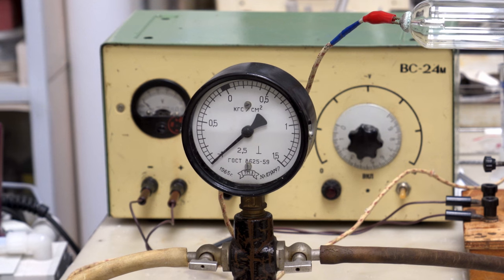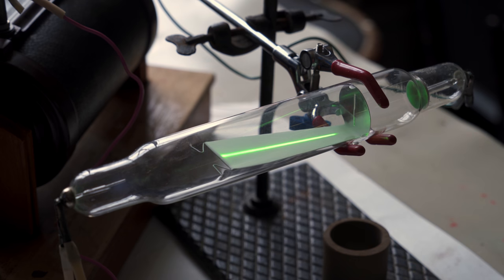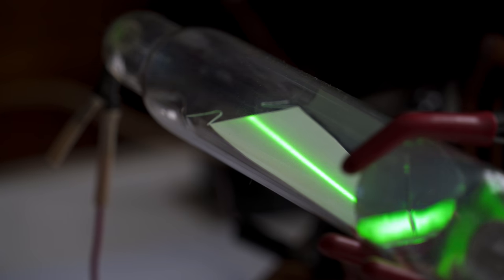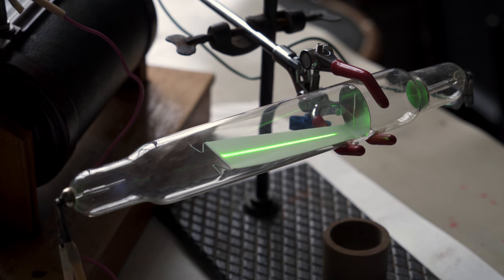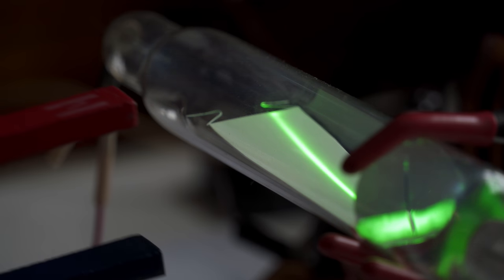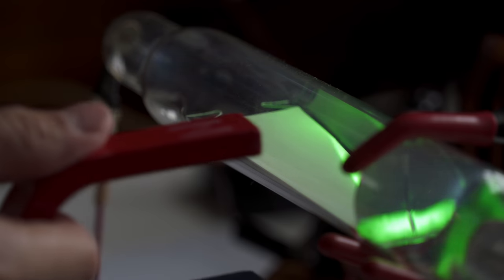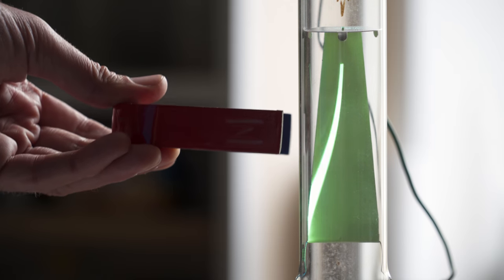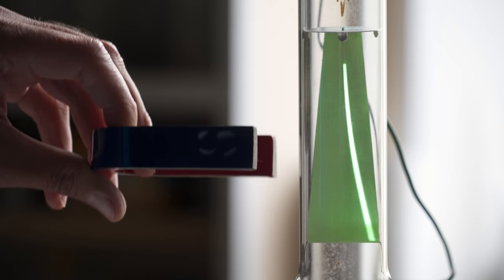Manipulation of… electrons?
How to control electrons? Is that even possible? It’s way easier than it seems to be! No magic: let’s consider their deflection in a magnetic field.

Worked on the video:
Alexander Ivanov (research engineer);
Nadeshda Kaschtschenko (talking head, translation);
Vladimir Vladimirovich (editing).

Viewing videos is allowed only on YouTube. Copying any part of the video without the permission of the authors is FORBIDDEN!
If you post this and any video from this channel on third-party resources by inserting a link to the video, then there are no complaints against you.